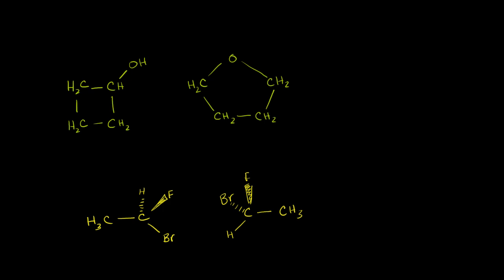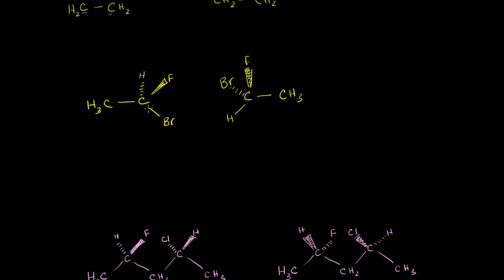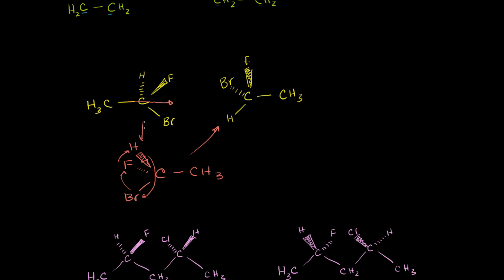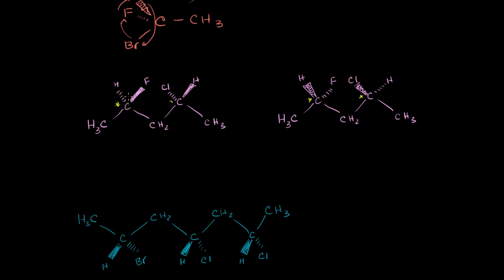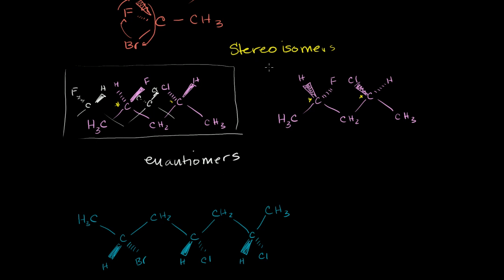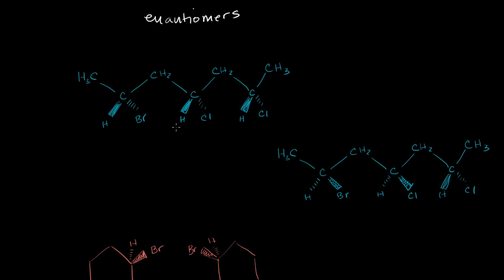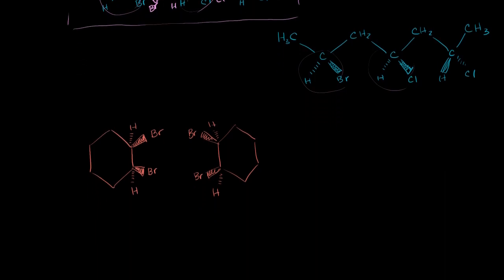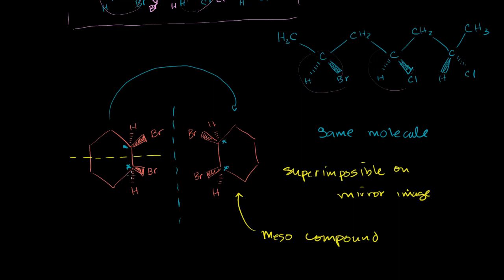Stereoisomers, enantiomers, diastereomers, constitutional isomers and meso compounds | Khan Academy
Courses on Khan Academy are always 100% free. Start practicing—and saving your progress—now

Stereoisomers, Enantiomers, Diastereomers, Constitutional Isomers and Meso Compounds. Created by Sal Khan.